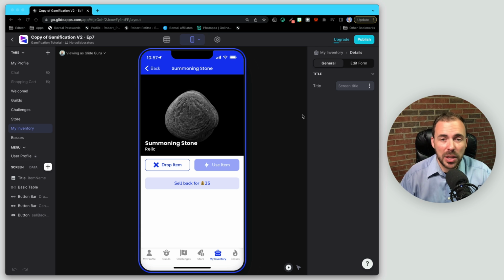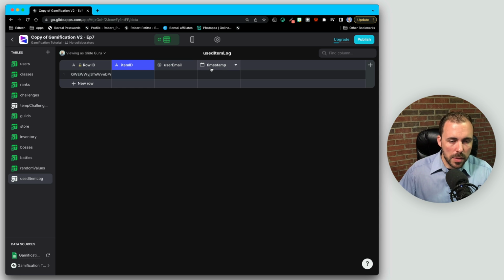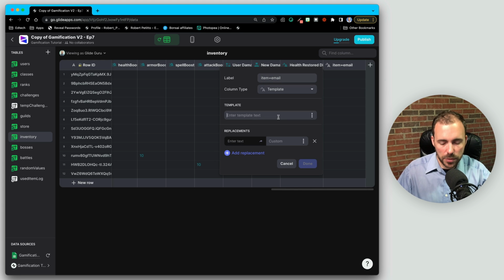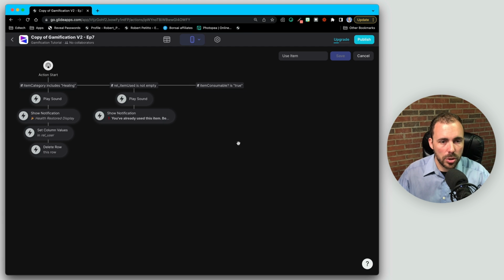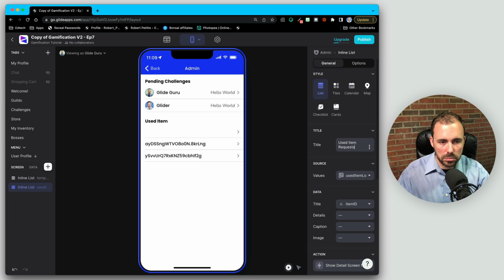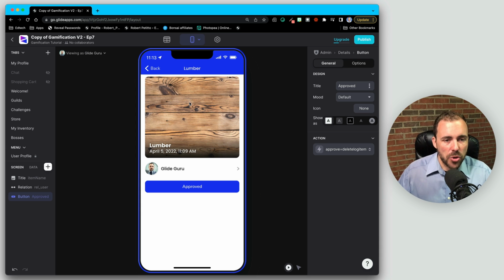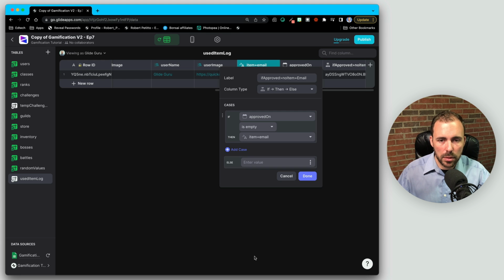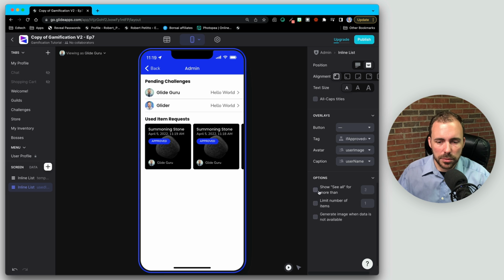Gamify Glide Apps Reboot #8: Inventory Item Admin Approval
🚀 Creating your very own no code app with Glide is easy—get started today

Learn to create a gamified Glide app from scratch complete with XP, in-app currency, ranks, progress bars, guilds, challenges, inventory and item stores.

🏆Episode 8: Inventory Item Admin Approval!  In this video, learn how to create a system to monitor what items your users are using and approve their usage prior to allowing them to be used again.

00:00 - Intro
00:39 - Configure consumable items
01:52 - Create Used Item Log
06:15 - Relate Inventory Items to Used Item Log
06:48 - Build Use Item Button in Inventory
10:13 - Testing the Use Item Button
11:25 - Build Admin View of Items Used
13:57 - Approve Item Button